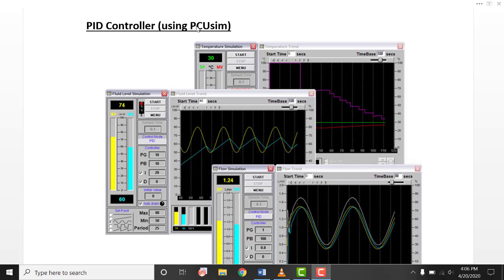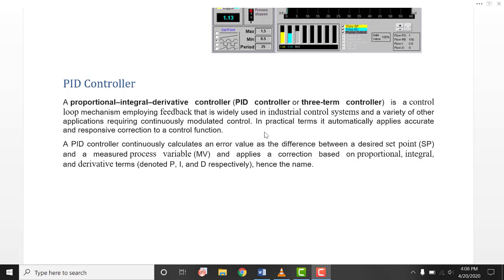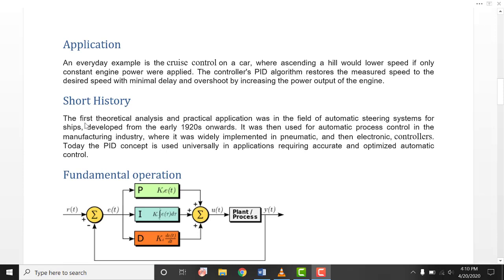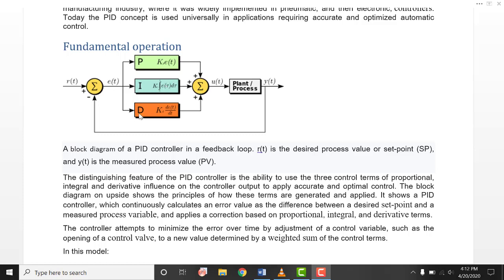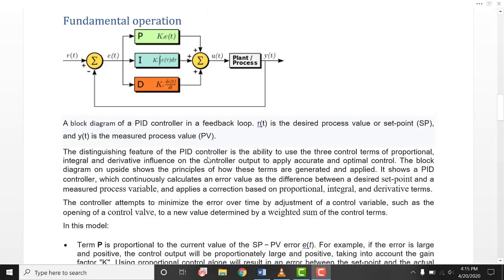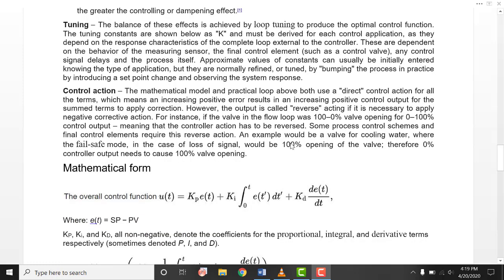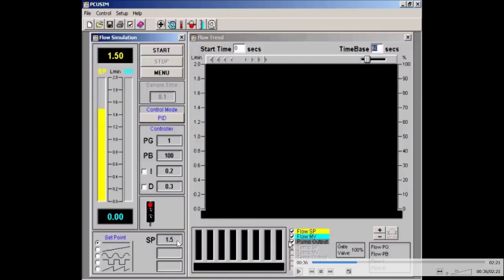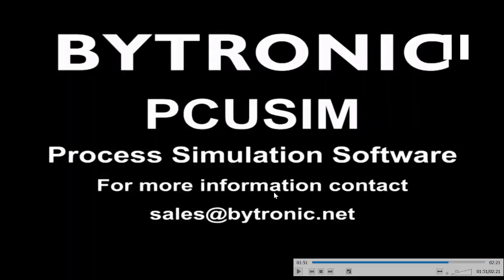Lecture on PID Controller and its use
This video covers the basic knowledge of the Proportional-Integral-Derivative controller and its importance in engineering applications. The mathematical form and working principle is discussed in this lecture.